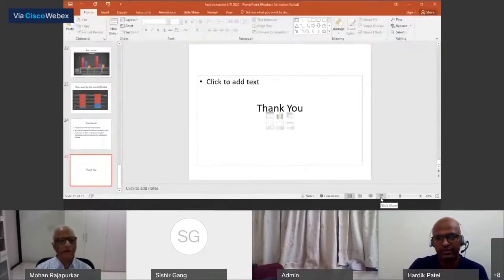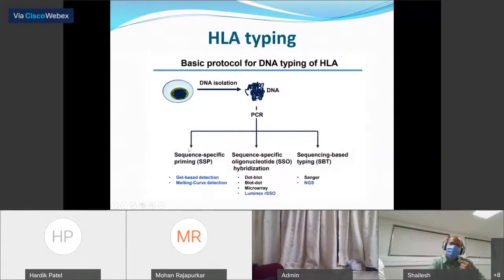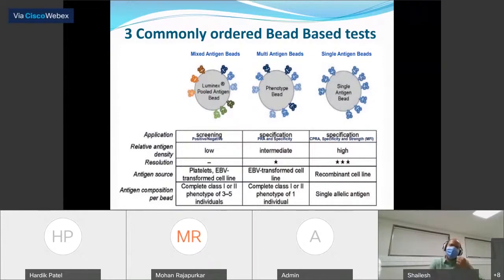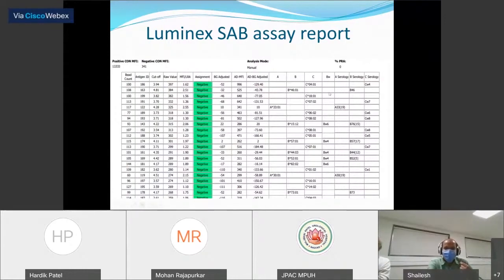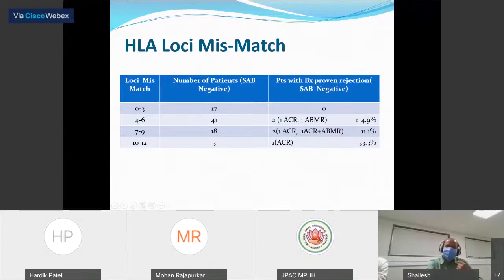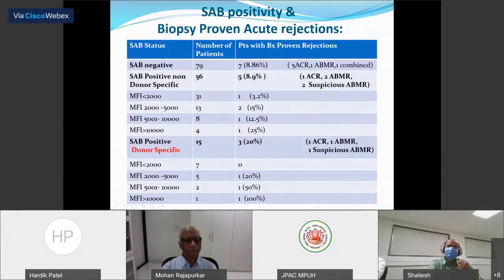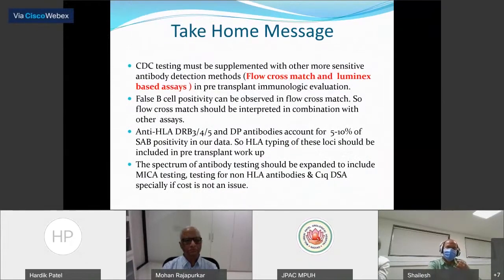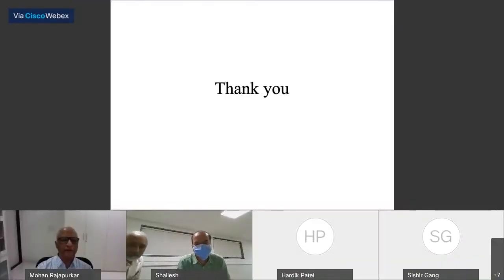Immunology work up pre transplant - Dr Amit Jojera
Muljibhai Patel Urological Hospital (MPUH) is a premier institute in India devoted entirely to urology and nephrology. We are a not-for-profit, integrated clinical care, education and research institution.

Clinical Care
We offer comprehensive facilities in urology, nephrology, anesthesiology, radiology and pathology. Our facility is equipped with a modern clinical laboratory, a molecular lab, 6 operation theaters, 160 beds, 44 dialysis stations & a blood bank.

Renowned for our world-class doctors & cutting edge treatment modalities, we are a leading destination for patients and doctors-in-training not just from all over India, but from countries around the world.

Academic Training & Workshops
We are proud to host the largest residency training program in urology and nephrology – our alumni serve patients all over India. Through our postgraduate courses and training programs, we are building capacities of practicing doctors around the globe.

Research
MPUH conducts high-quality research across various urological and nephrological subjects to further the treatment of kidney disease worldwide, and is the proud recipient of over 120 research awards and recognitions.

Get Associated
We offer the highest quality of treatment & care to underprivileged patients at a subsidized cost. Partner with us to restore lives and preserve families.